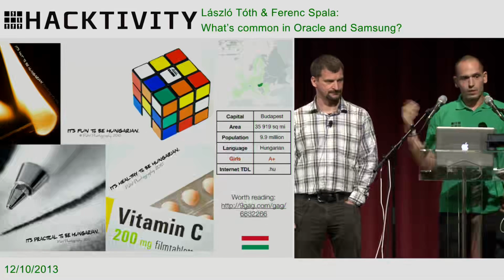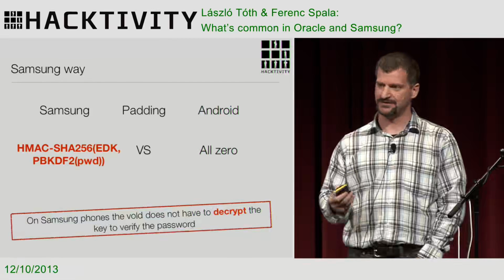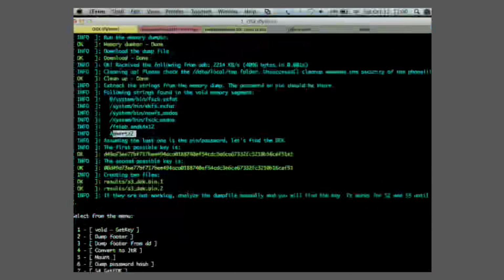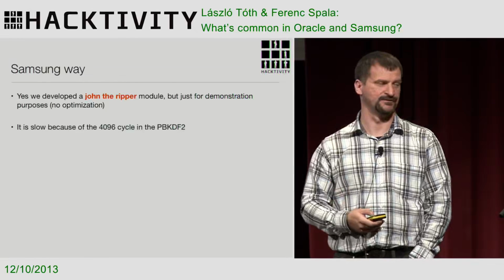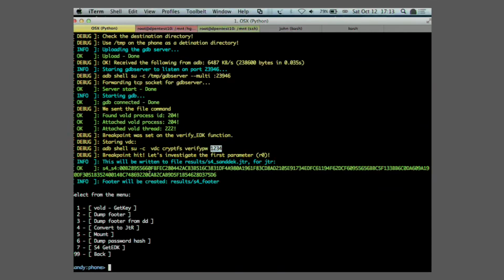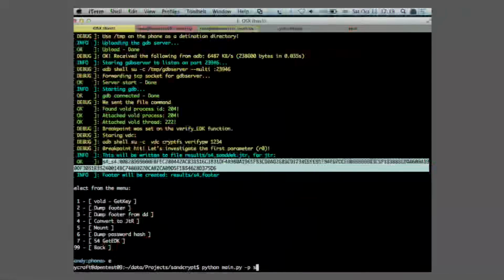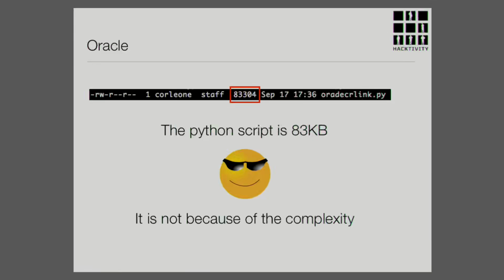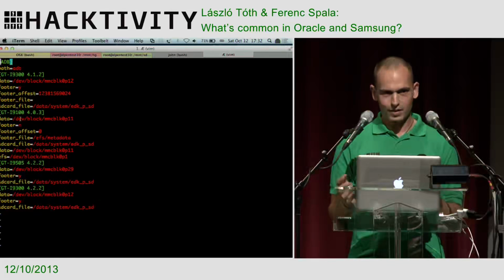Laszlo Toth, Ferenc Spala What s common in Oracle and Samsung